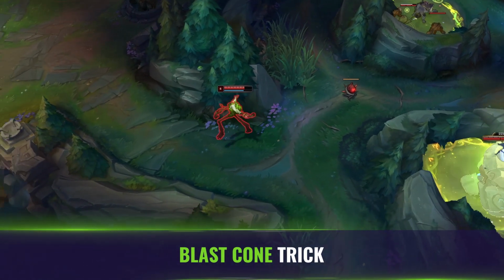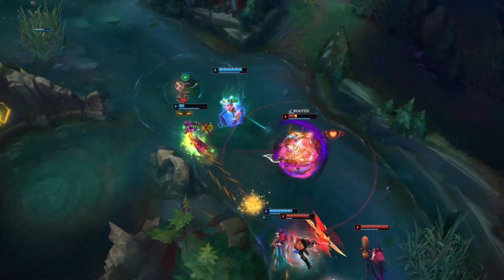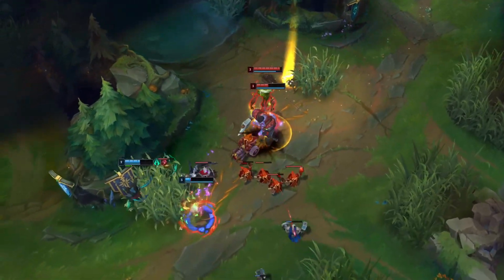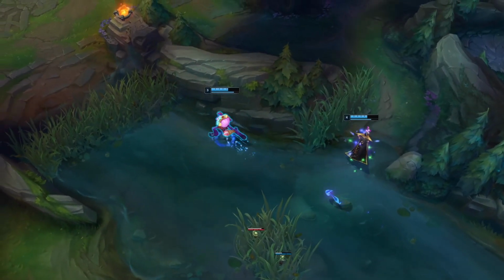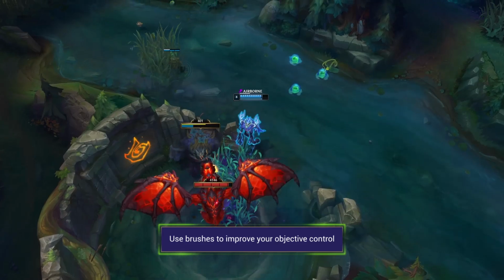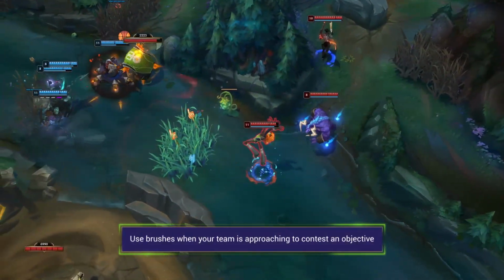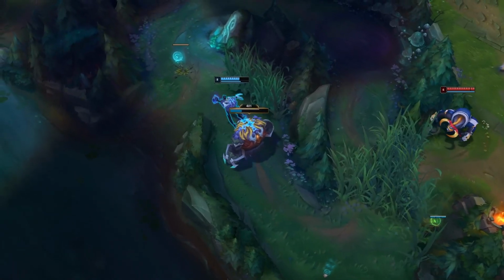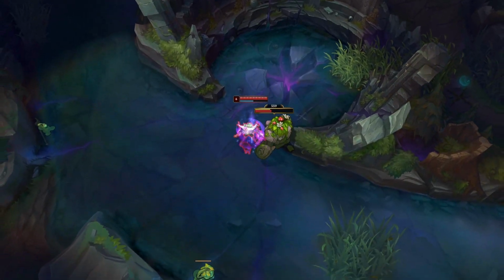5 Quick Tips to Climb Ranked: Ivern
Take a look at 5 quick tips to make you a better Ivern player!